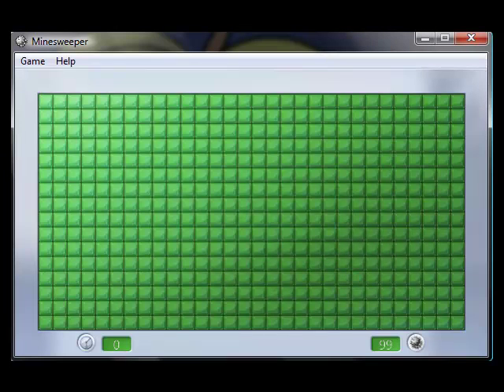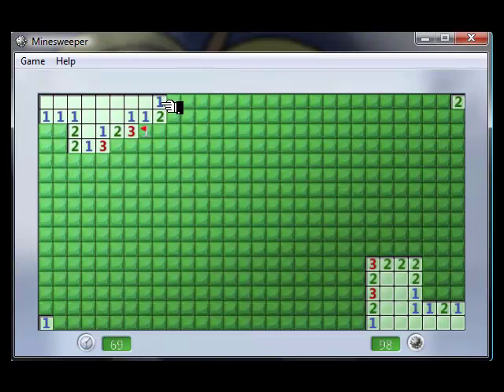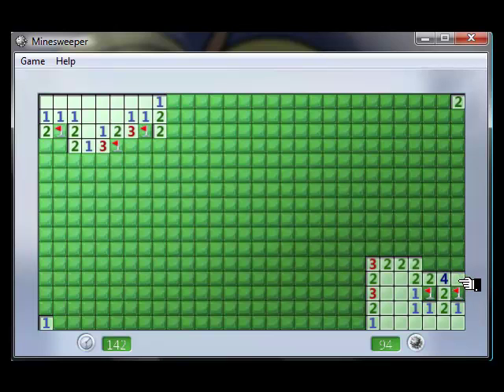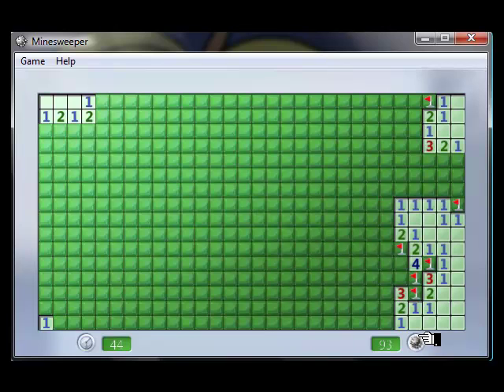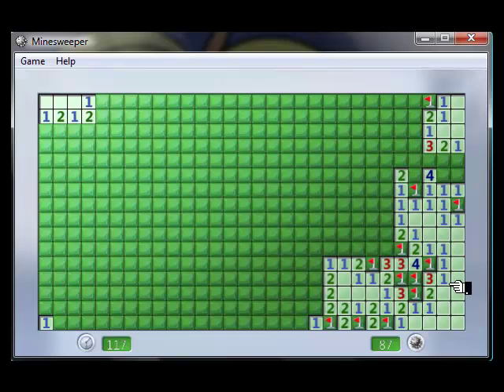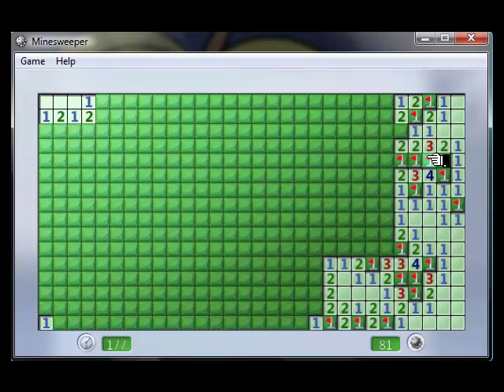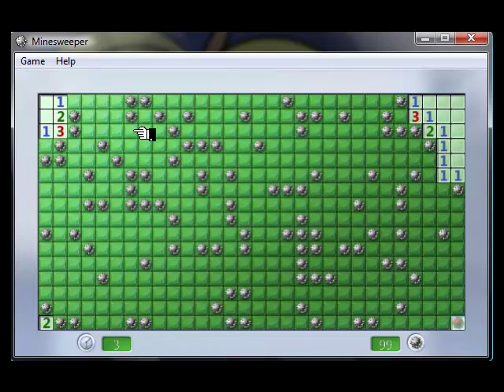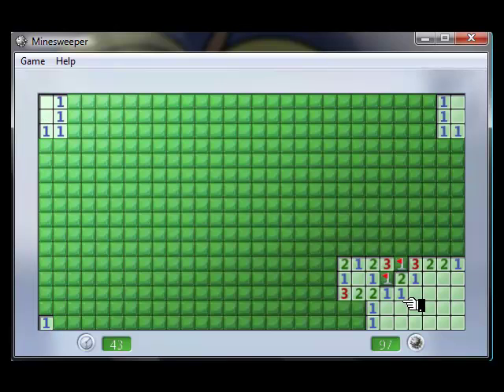Flash Game Frenzy 6: Minesweeper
.I know.